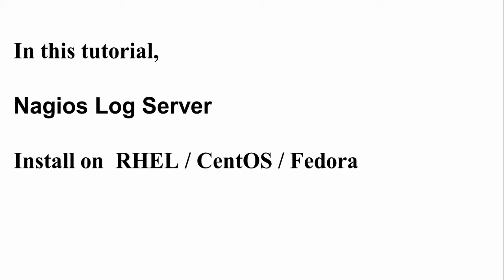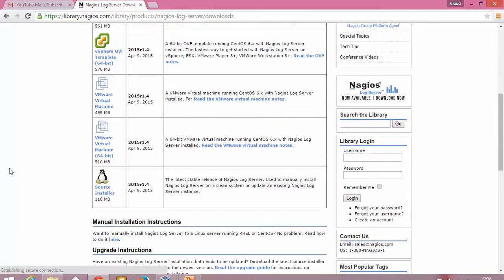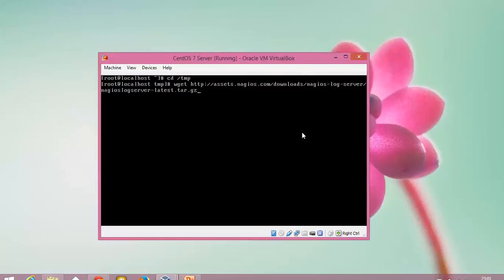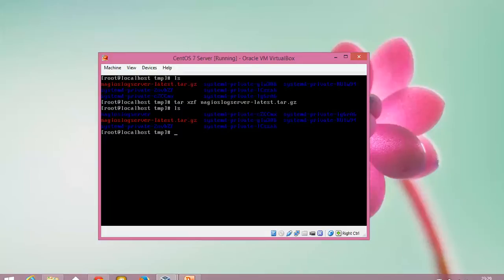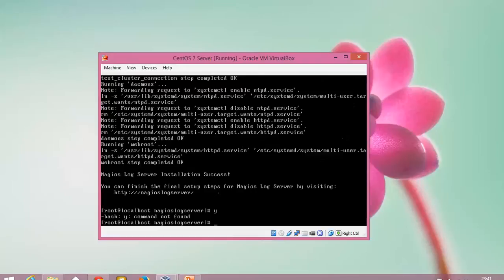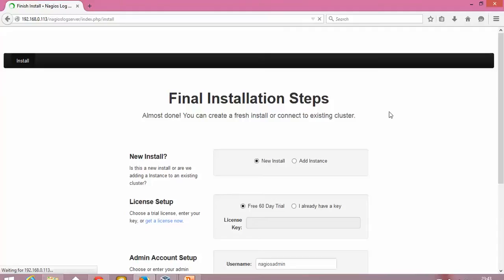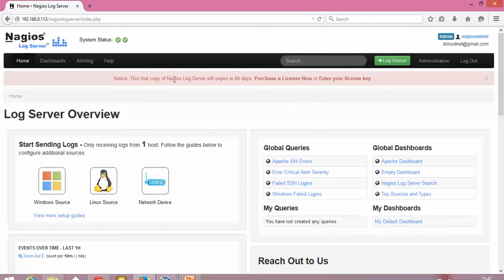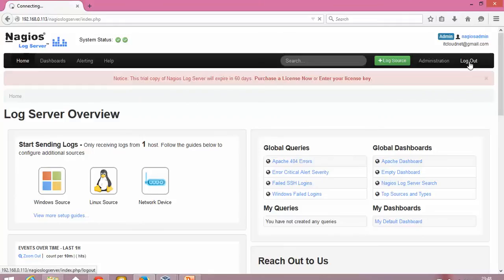How to Install Nagios Log Server in Redhat Linux 7, CentOS 7 and Fedora Server 22, 21, 20 - 64bit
Hello Everyone,

Let Us Install          in                 - 64Bit

You Can also Install in CentOS 7, Oracle Linux, Cloud Linux, Redhat Linux 6,7.